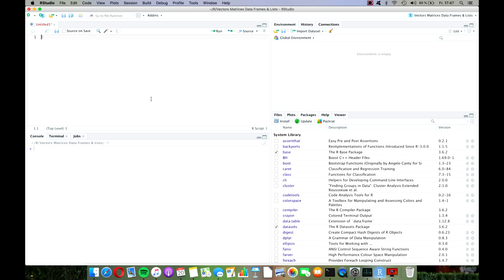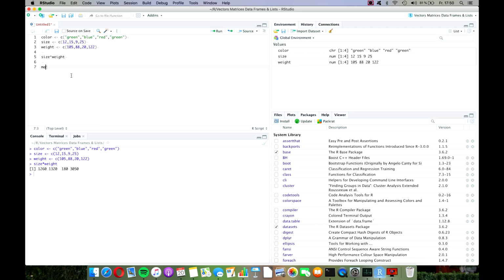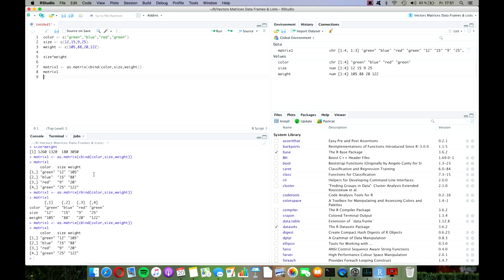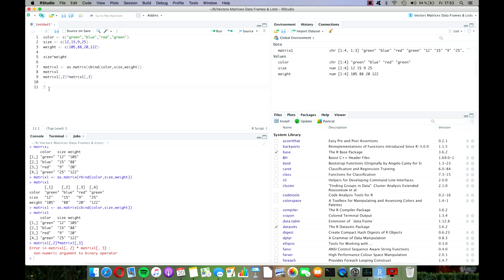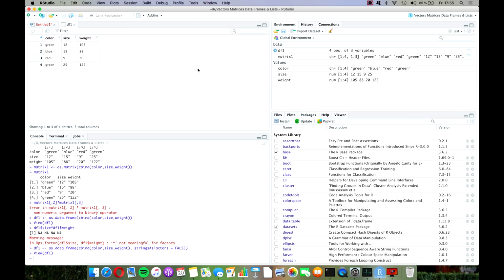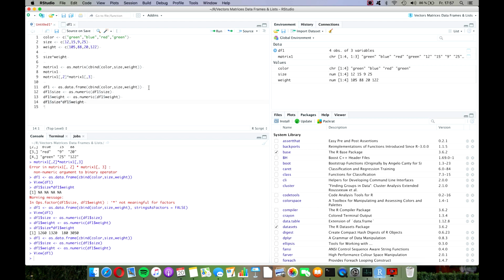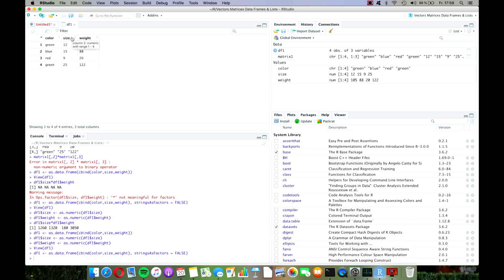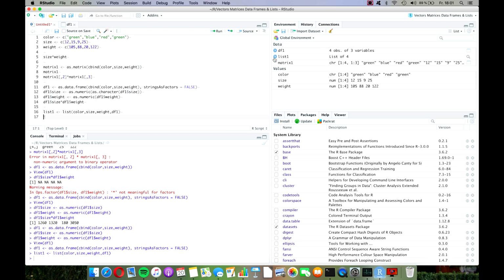R-Studio Basics 03: Vectors, Matrices, Dataframes & Lists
In this tutorial, we will discover the different ways to organize data in R and R-Studio. The four most important types are vectors, matrices, dataframes and lists. With a quick example, we will organize a set of data in any of these classes and look at the possibilities and difficulties coming with each of the classes.